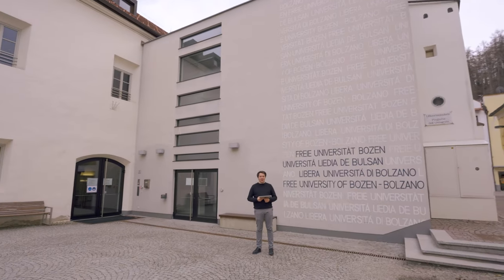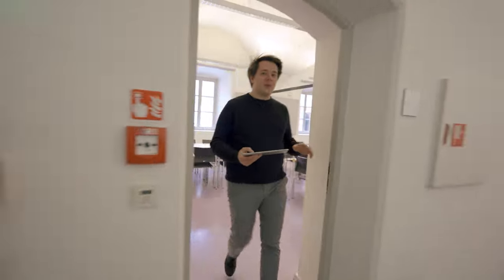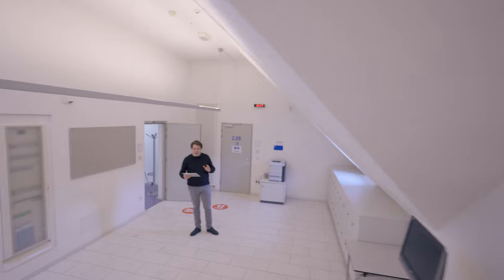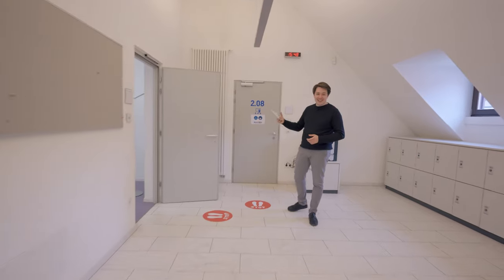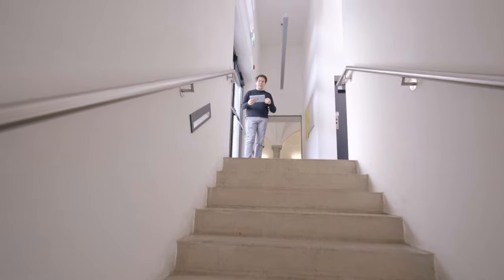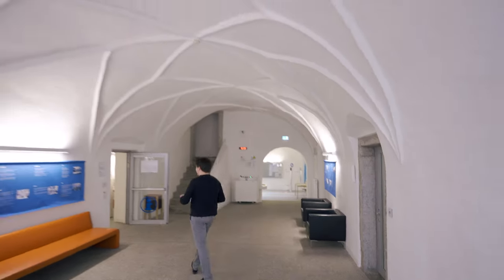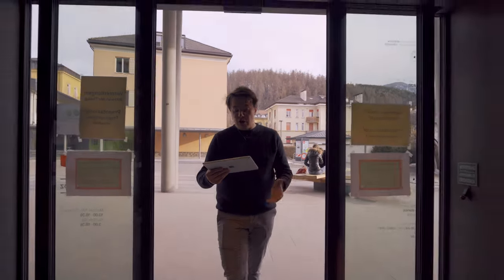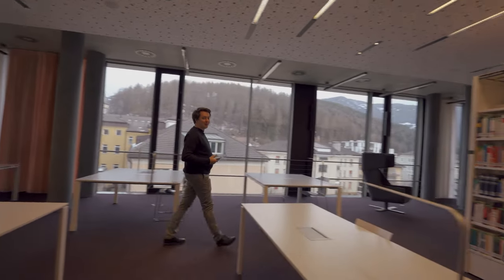Campus Tour | Bruneck-Brunico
Have a look at the Bruneck-Brunico campus as if you were on a tour there.
Thanks to this video, you can experience the unibz campus as a real student.